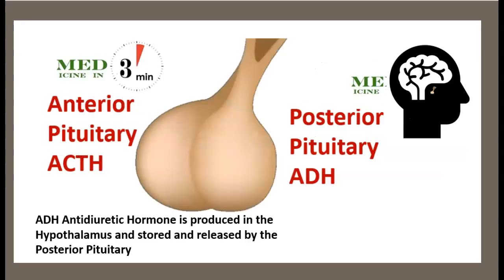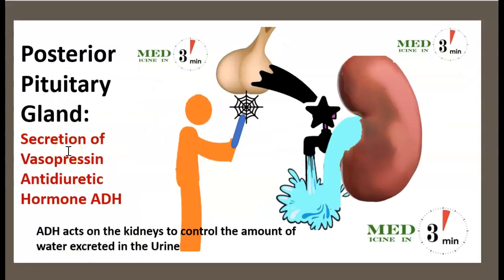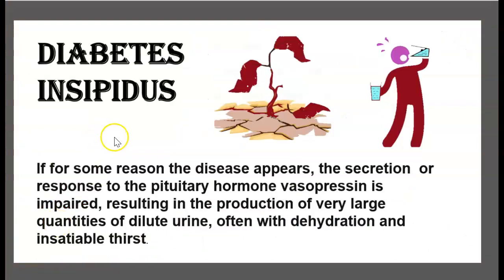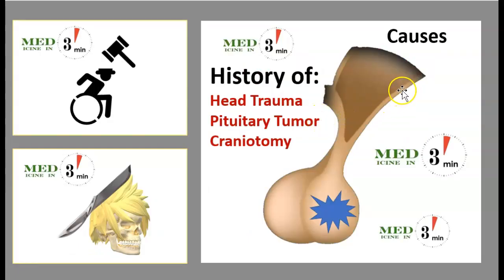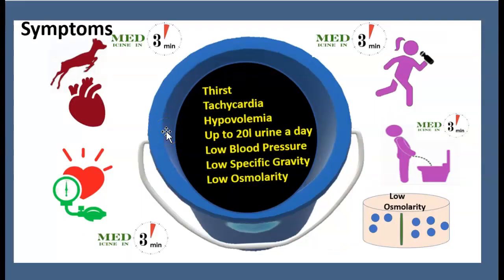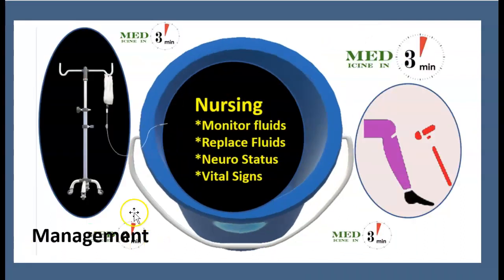SIADH vs Diabetes Insipidus: ADH, Causes & Treatment | Medicine in 3 Minutes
Diabetes Insipidus vs SIADH type central nephrogenic ADH secretion treatment NCLEX USMLE MCAT3minuts

Diabetes insipidus (DI) is a disease characterized by a big amount of diluted urine causing an increased thirst. The patient can urinate until 20 liters per 24 hours. This situation could provoke dehydration or seizures
Every year we look up to 3 in 100 000 cases
The age of predilection for Central Diabetes is between 10 and 20 however Nephrogenic forms can occur at any age
Diabetes Insipidus affects both sexes in the same way

Diabetes Insipidus is classified into four types according to their causes:
1) Central Diabetes Insipidus or (CDI) is caused by the deficit of Antidiuretic Hormone (ADH) also called Vasopressin:
The deficit of hormone ADH is due to
a) Injury of Hypothalamus
b) Affections of Pituitary Gland
c)  Genetic causes

2) Nephrogenic Diabetes Insipidus
3) Dipsogenic Diabetes Insipidus is characterized by an excessive intake of liquid caused by a trouble of the mechanism thirst regulated by the Hypothalamus especially for those taking certain types of medication or patients suffering from psychic troubles
4) Gestational Diabetic Insipidus occurs during pregnancy
Diagnosis is based on:
-Urine Tests
-Blood Tests
- Fluid Deprivation Test
Treatment consist of drinking enough water to avoid dehydration
In Case of Central Diabetes Insipidus or gestational Diabetes Insipidus, we often use Desmopressin
For other forms like Nephrogenic Diabetes Insipidus, we address the underlying cause
In certain cases, we use Thiazide diuretic or Non-Steroidal Anti-inflammatory Drugs (NSAID) like Aspirin or Ibuprofen

Understanding Diabetes Insipidus: SIADH vs Diabetes Insipidus DI | Nursing NCLEX in 3 minutes
Diabetes Insipidus - Overview (causes) SIADH vs Diabetes Insipidus DI | Nursing NCLEX in 3 minutes

Diabetes Insipidus ADH secretion SIADH vs Diabetes Insipidus DI causes treatment NCLEX USMLE 3minuts